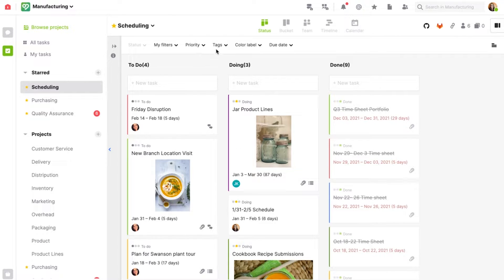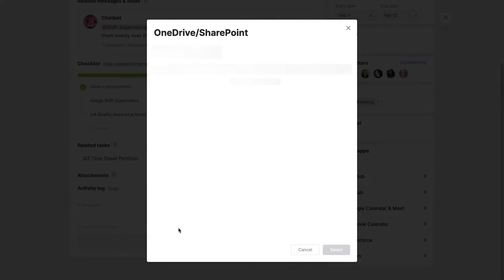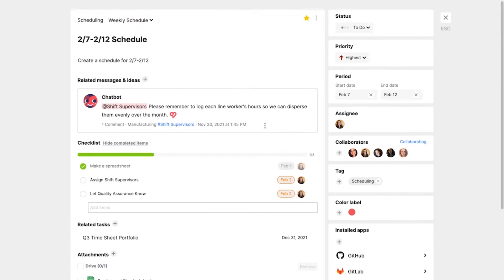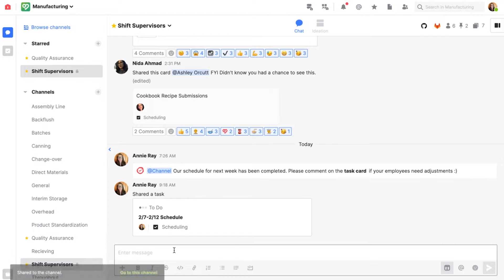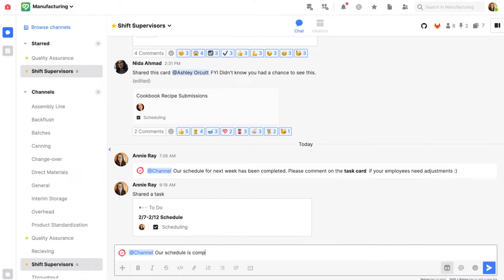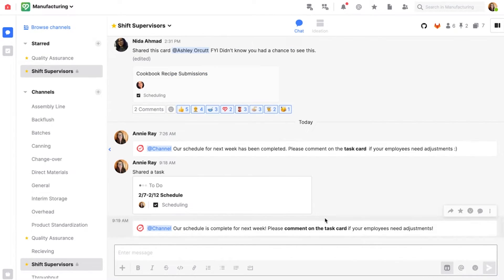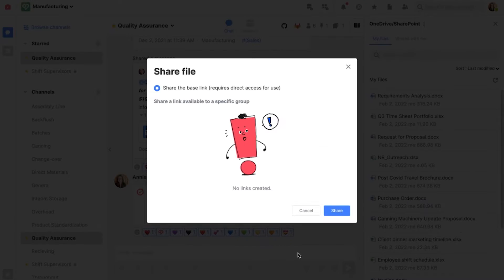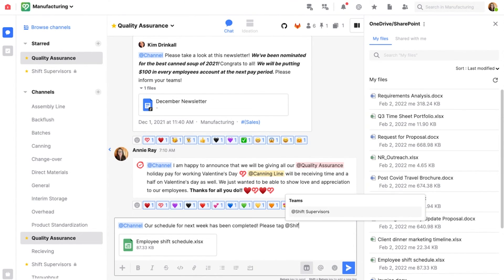OneDrive/SharePoint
In this video of the Microsoft 365 Integrations Series, a Shift Manager in manufacturing covers the OneDrive/SharePoint integration.
WHAT: OneDrive/SharePoint allows the user to have quick access to their documents so that they can attach them to tasks and share them within channels without having to leave the Swit platform!
WHO: This feature is available to all product tiers!
WHERE: OneDrive/SharePoint is accessible in the right panel!
WHY:
Accessing OneDrive/Sharepoint in the right panel allows the user to access their files without having to leave the platform!

Swit's interoperability of being able to attach important docs, sheets, and slides within task cards and channels ensures peak efficiency.

Being able to edit docs, sheets, and slides within the platform provides a seamless workflow.